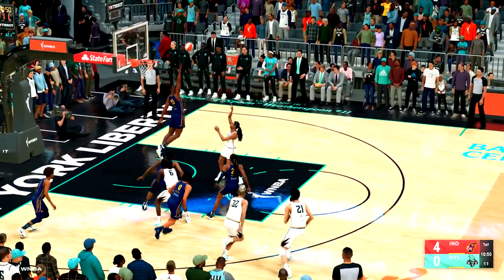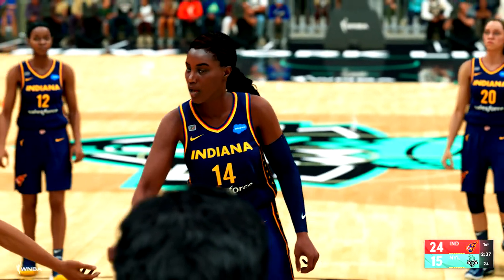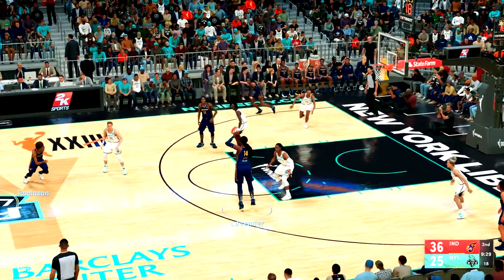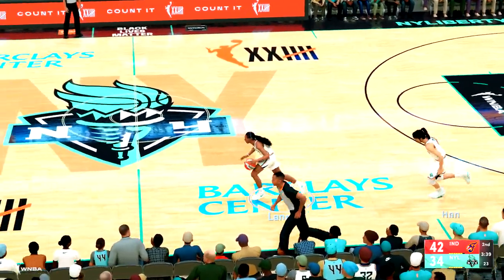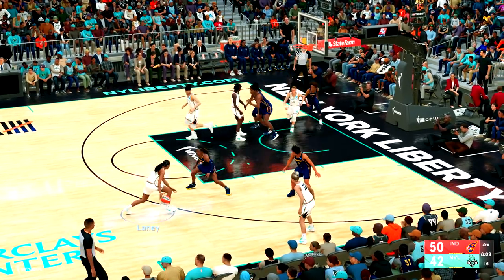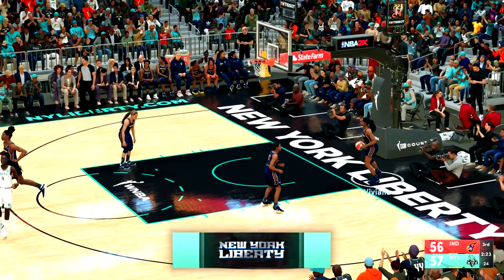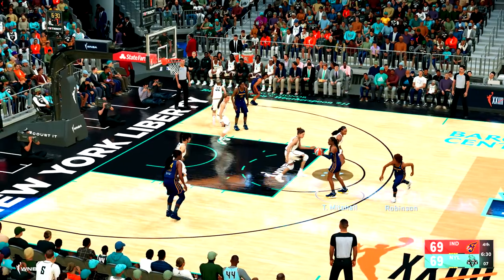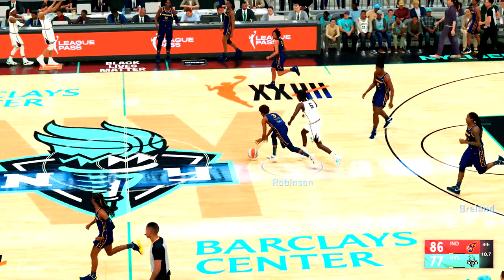NBA 2K22 (PS5 UHD) WNBA Indiana Fever vs New York Liberty (4K Gameplay)